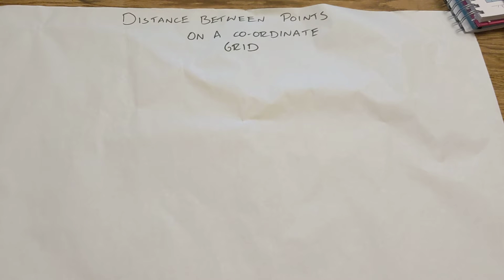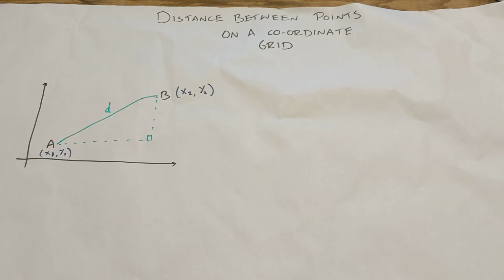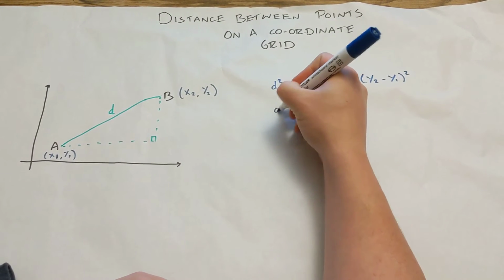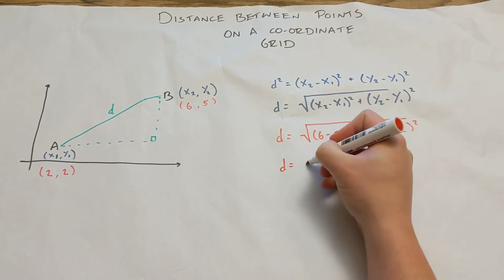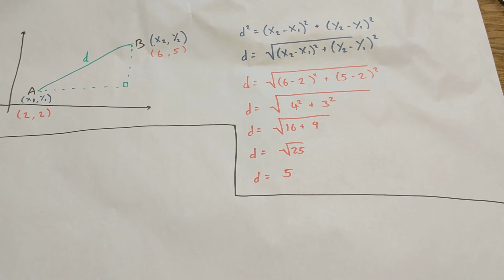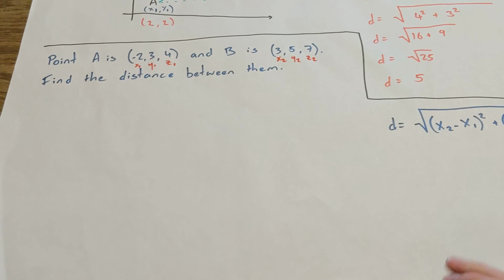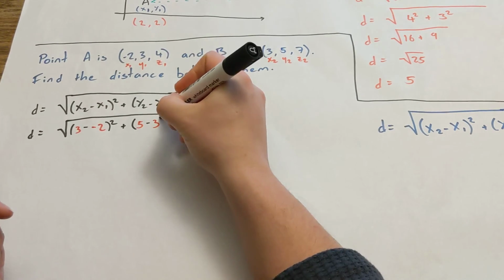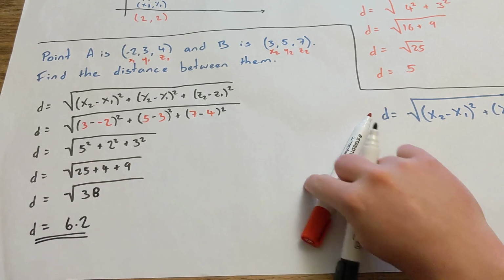N5 Maths - Distance Between 2 Points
In this video we learn how to use Pythagoras to work out the distance between 2 points in 2D and 3D co-ordinate grids.